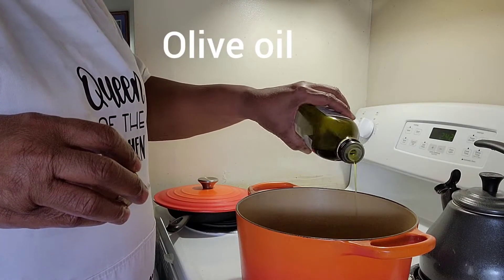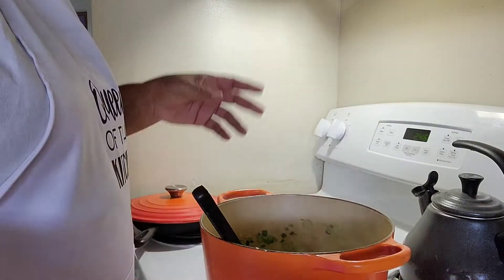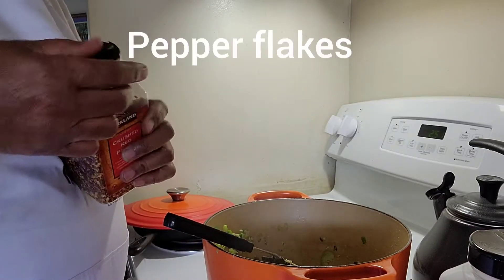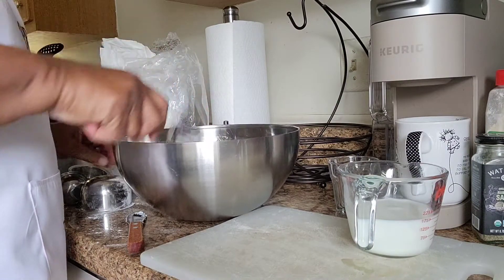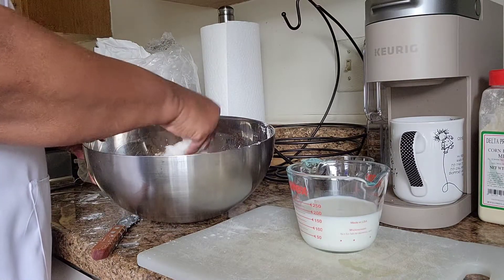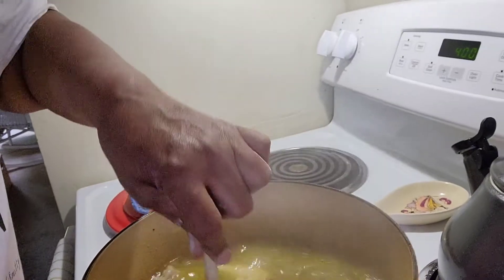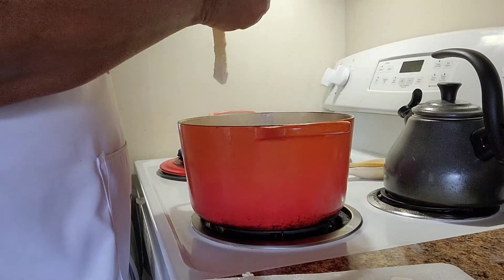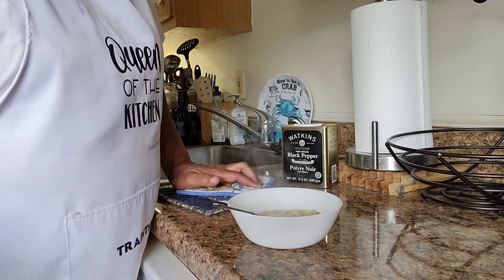Old fashioned chicken and dumplings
Dumplings made from scratch.